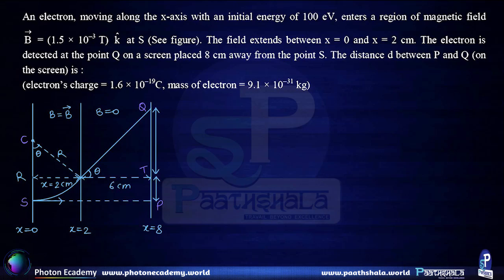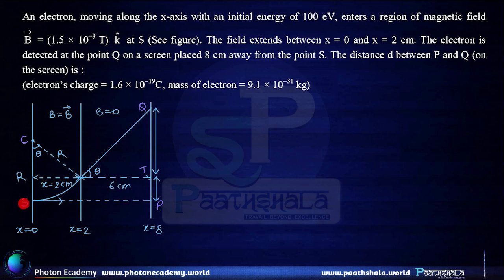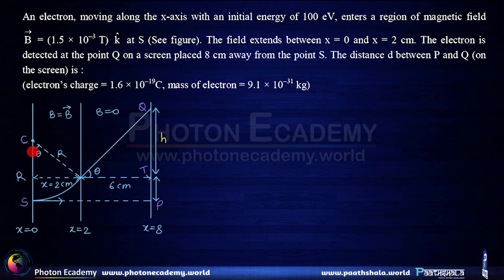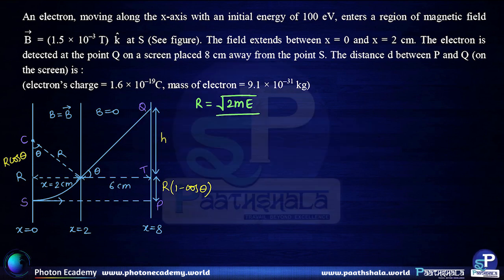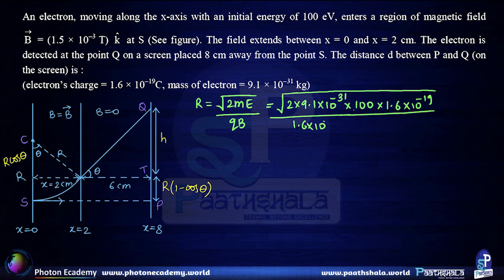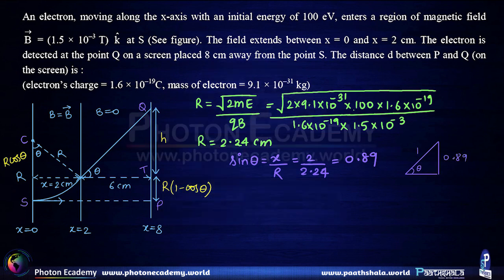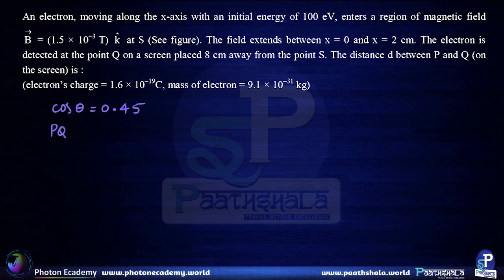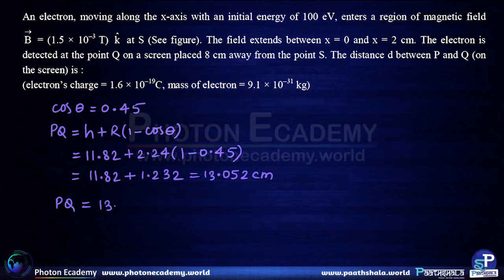JEE Main 12 Apr 2019 Evening Physics Q19 | PBPhy